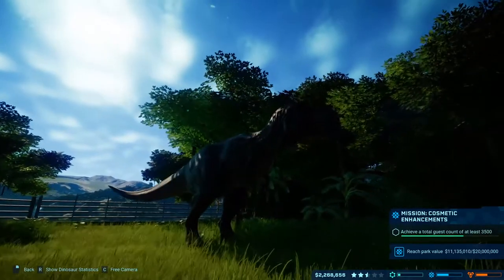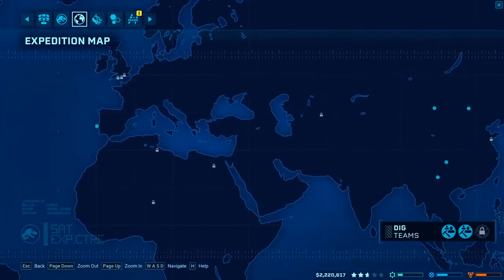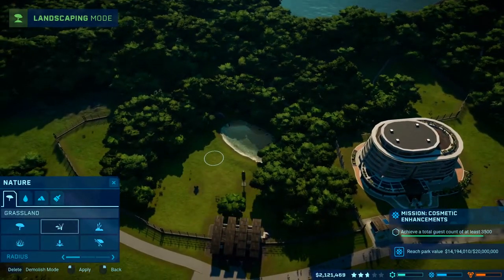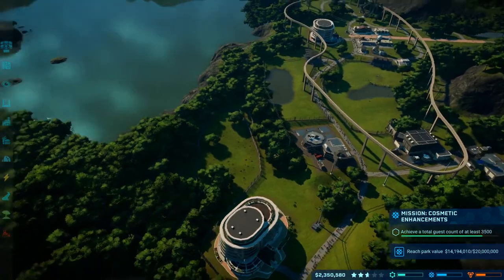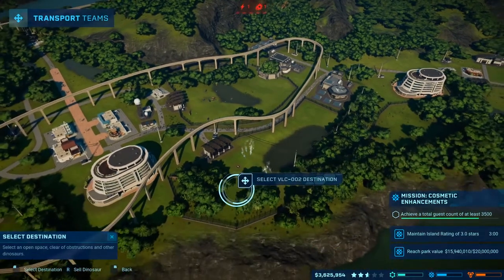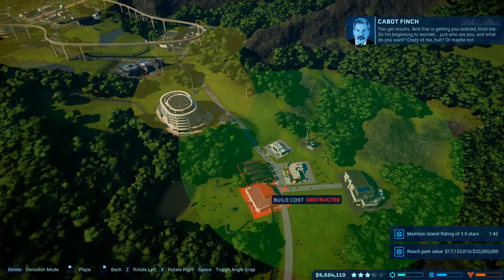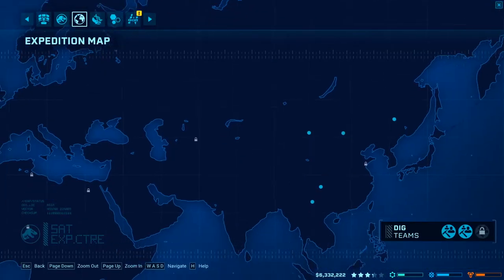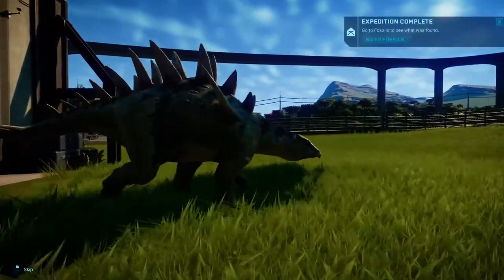Jurassic World EP13: Bad Dinos!!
Raven has for some reason decided to put Raptors in with Rexy, what could possibly go wrong.